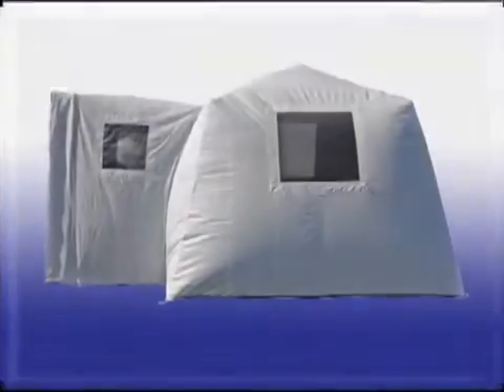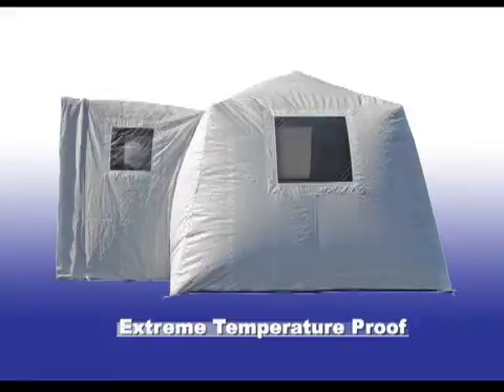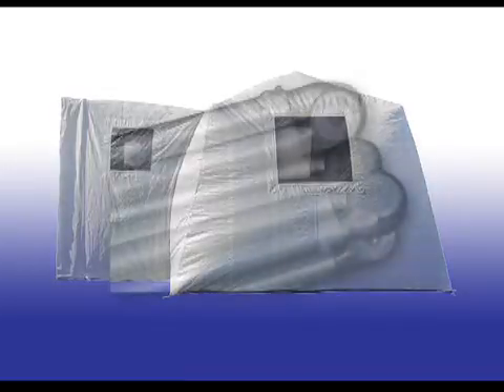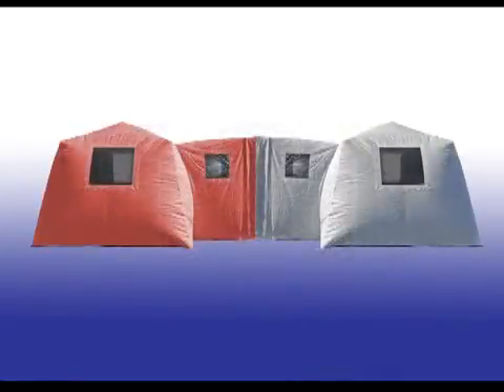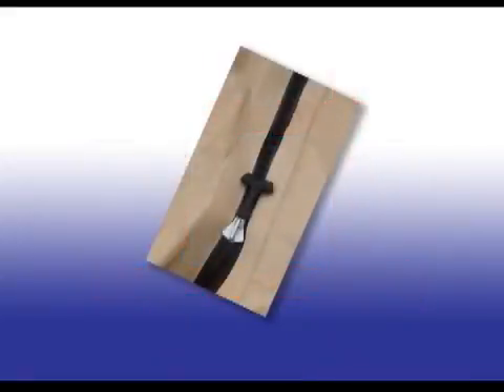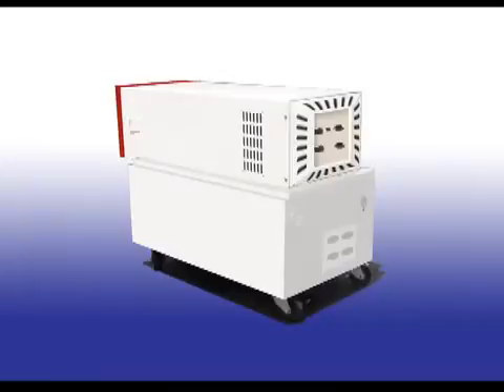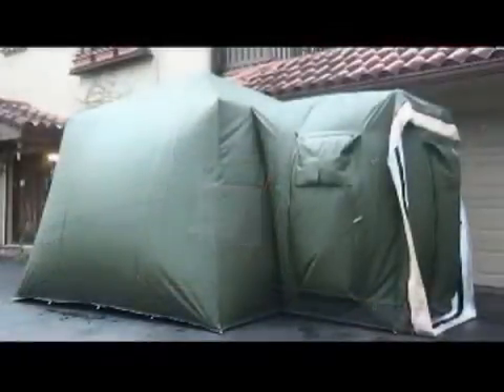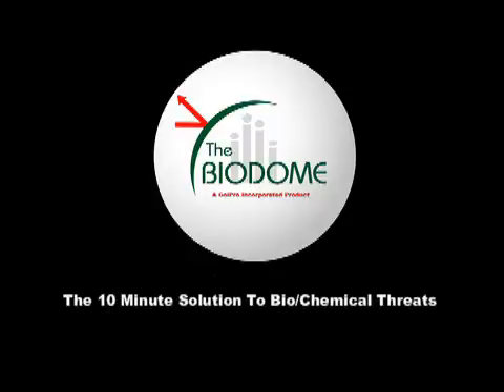The BioDome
The BioDome - Patented portable shelter system passed testing by U.S. Army Dugway Proving Grounds, sets up rapidly in 10 minutes for quick protection from attacks, accidents and other disasters.

ColPro Inc. introduces The BioDome the most efficient all-inclusive chemical and biological protective shelter system (U.S. Utility Patented) that is lightweight, two-person portable and battery-powered. The BioDome shelter system has passed testing by the U.S. Army Dugway Proving Grounds. It is now offered for sale to the military, public, business, EMS and firefighters for protection from chemical, biological and other toxic substances, which can be generated by industrial accidents or terrorist attacks.